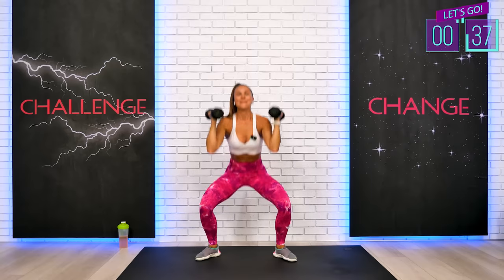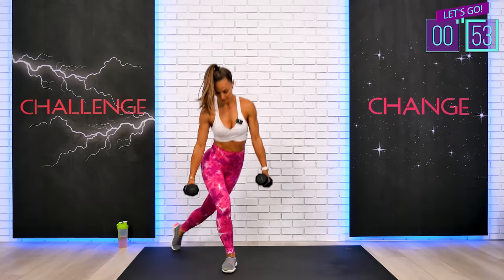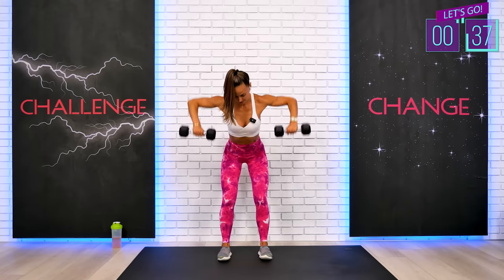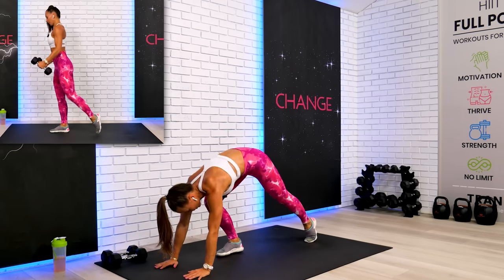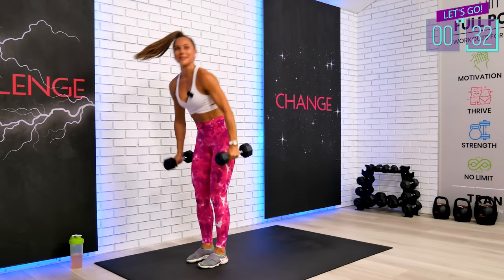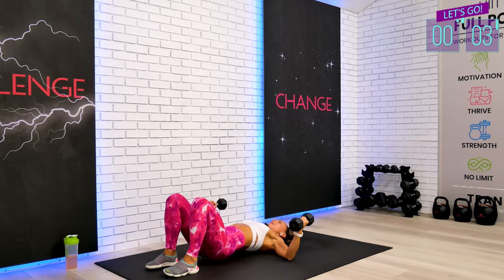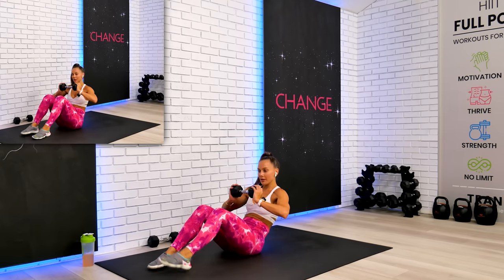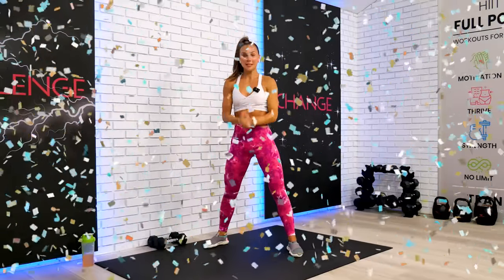30-MIN INTENSE HIIT WORKOUT + ABS (metabolic workout with weights for weight loss) / FAT BURN 30 #1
30-min LOW-IMPACT FAT TORCHING HIIT today. Low-impact, but high-calorie burn sesh is an absolute fat-killer metabolic workout with weights. Designed to burn tons of calories, promote weight loss, improve strength, and build a flat stomach with 6-pack abs.

Doing today's workout we are using 2 different high-intensity interval training timers. We are working on a 60-second HIIT timer. Quick breaks, so make sure to follow along! To see significant changes do this session for at least 4 weeks (2 times a week) - RESULTS GUARANTEED.

0:00 INTENSE HIIT WORKOUT
0:50 PUNCH PIVOT
2:08 LUNGE KNEE LIFT
3:30 DROP SQUAT / JUMPING JACK
5:15 SQUAT TO SA HIGH PULL
6:46 FROGGER V PRESS
8:22 SQUAT / LUNGE NEG BC
10:02 LUNGE (2 POLL) / OH PRESS KNEE LIFT
11:30 CURTEY LUNGE TO ARNOLD
13:02 SIDE LUNGE WITH UNEVEN ARM RAISE
14:52 DEADLIFT TO FLY / WG ROW / FLY
16:20 DEADLIFT CLEAN PRESS
17:42 DEADLIFT NG ROW / OFF BALANCE DEADLIFT
19:30 SL DEADLIFT / KNEE LIFT BC R
21:12 SL DEADLIFT / KNEE LIFT BC L
22:28 BURPEE SA ROW RL / STAND UP WITH BC
24;10 BRIDGE CHEST PRESS TO CHEST FLY
25:40 GLUTE THRUST CHEST FLY TO PULL OVER
27:10 WALKING BRIDGE
28:46 SIT UP TO BOAT LEG STRADDLE
30:25 RUSSIAN TWIST
31:52 MOUNTAIN CLIMBER TO JACK